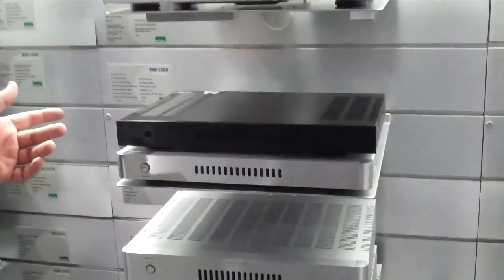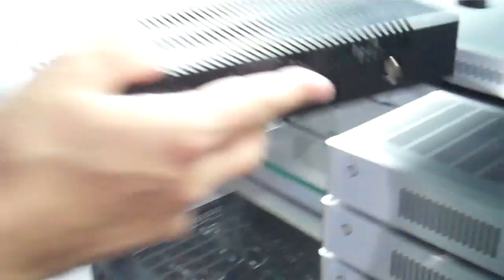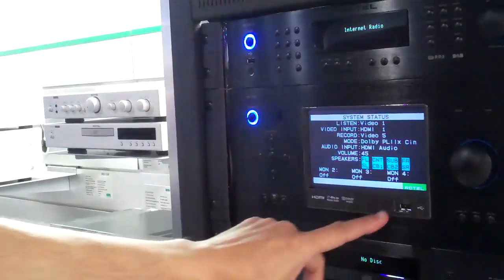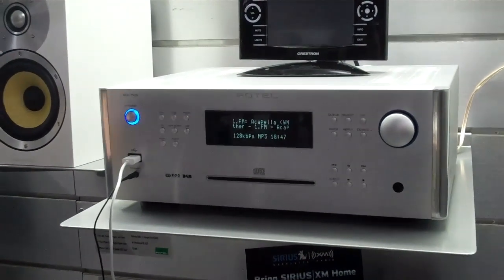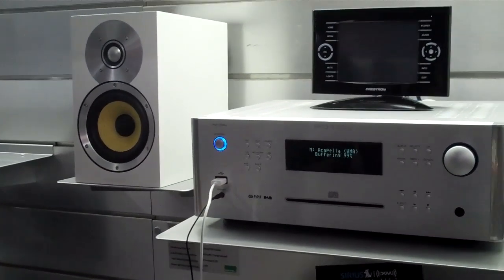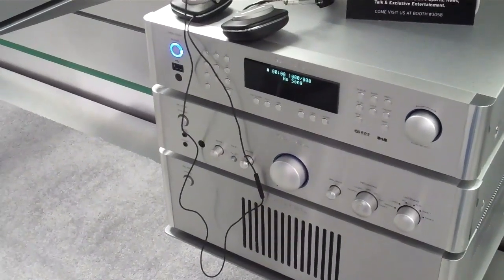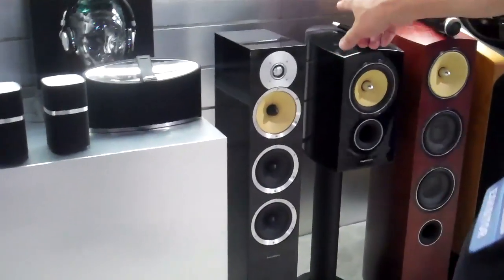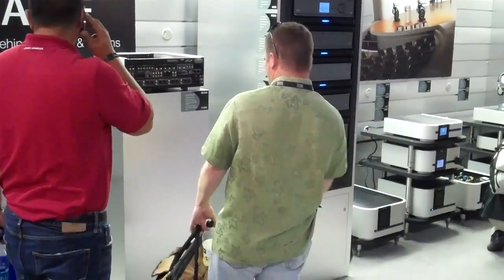Audio Video Today Cedia Expo 2010, New Rotel and B&W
Scott Rundle, Equity Audio product specialist, shows off new for 2010 Rotel and B&W products